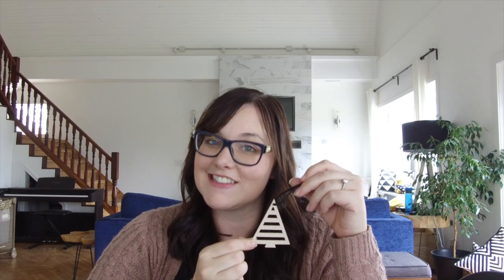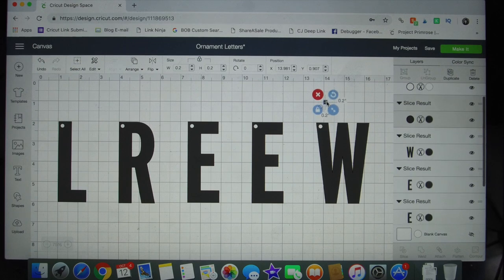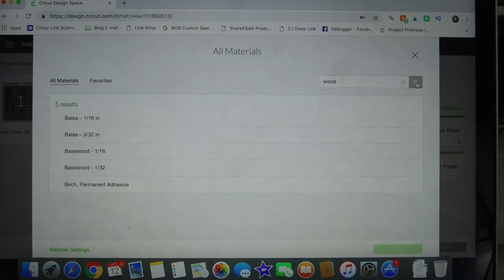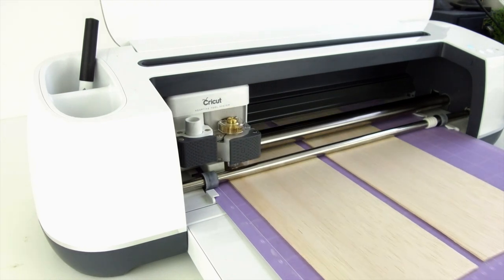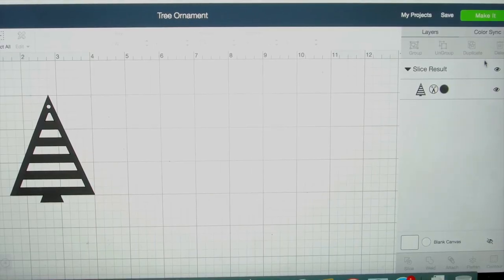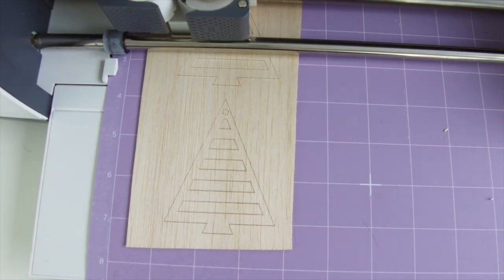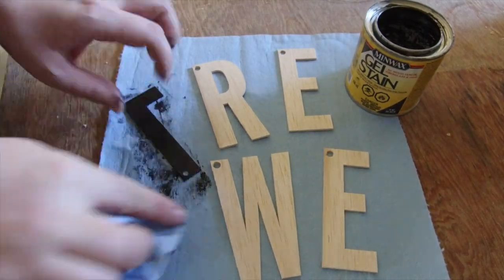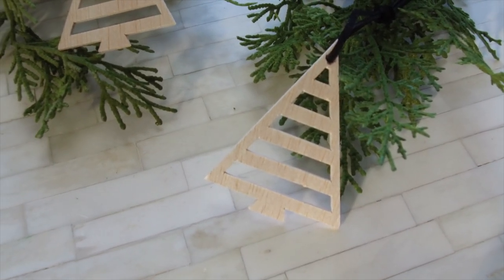How To Cut Wood With The Cricut Maker: Two Awesome Holiday DIYs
Learn how to cut wood with the Cricut Maker Machine! Make two beautiful wooden DIY holiday projects using designs from the Cricut Design Space. You will love using your knife blade to cut wood on the Cricut Maker!

Balsa Wood

Black Wood Stain

Leather Cording